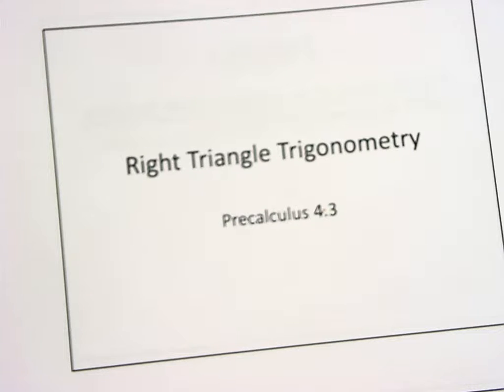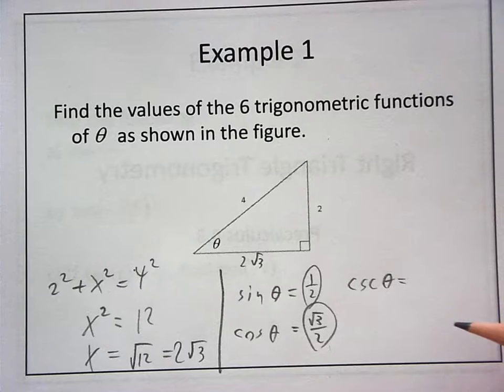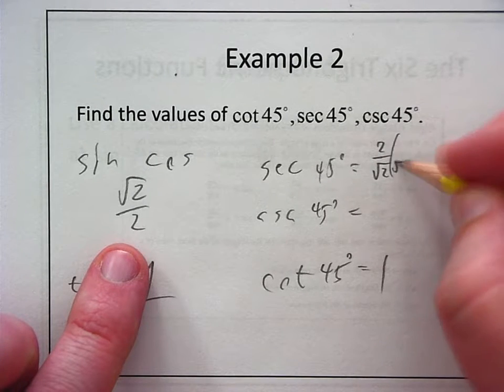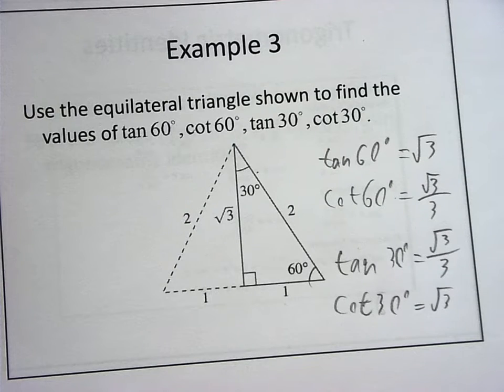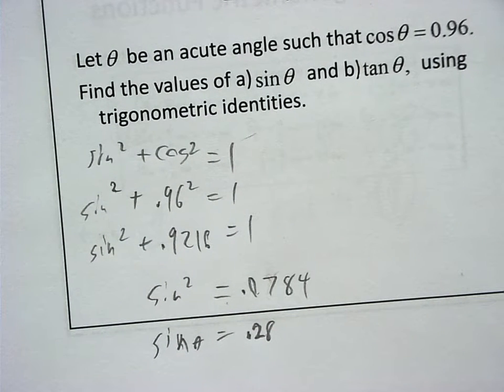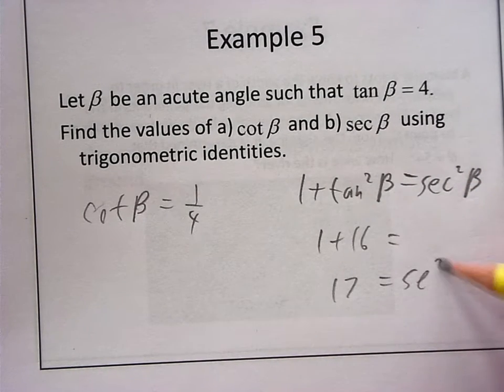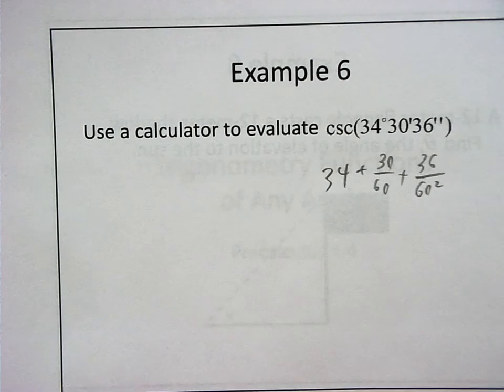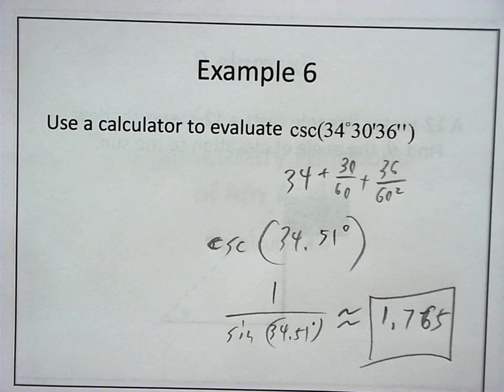PC 4.3 day 1